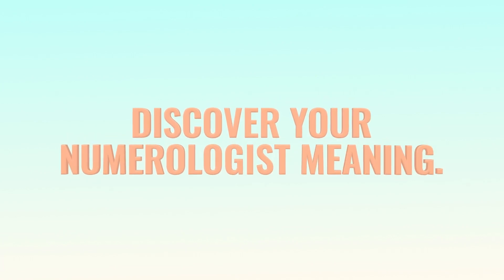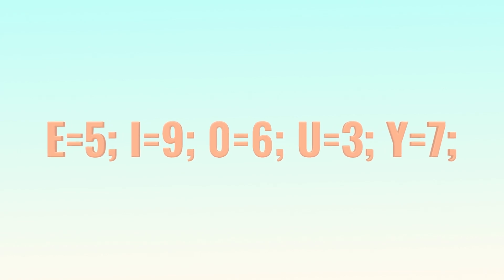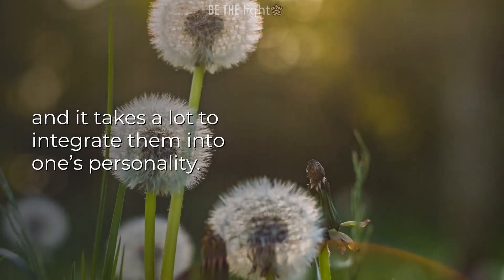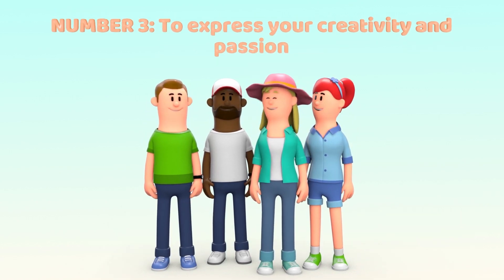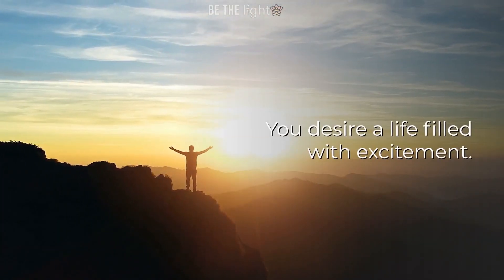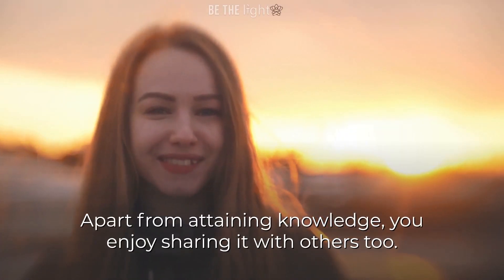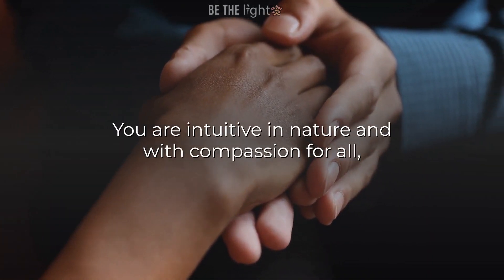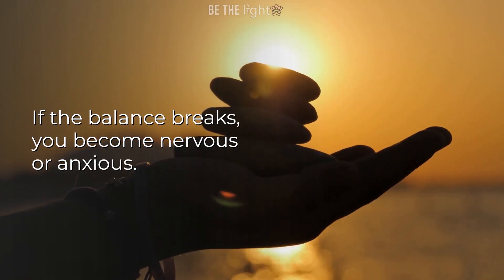Numerology: Discover The Meaning Behind The Numbers in Your life & Their Secrets to Success, Wealth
We have a t shirt with guardian angel and you can get it for your own 👼

Discover The Meaning Behind The Numbers in Your life & Their Secrets to Success, Wealth,
Credit
Preset/VFX : BeTheLight